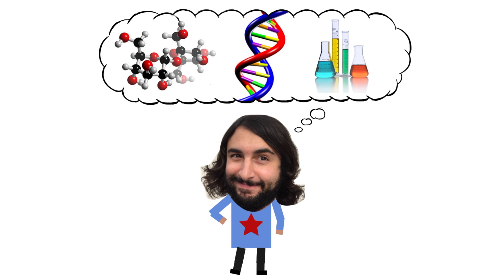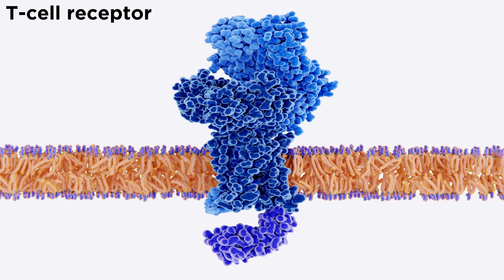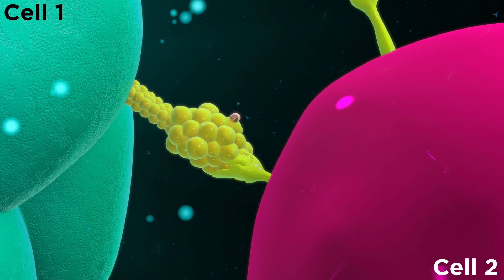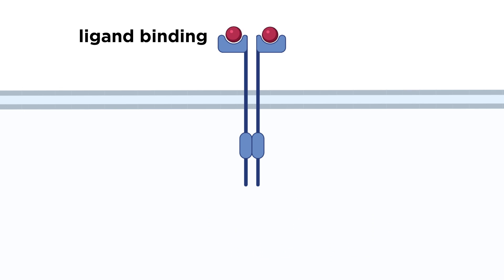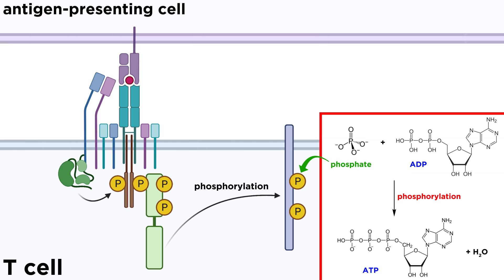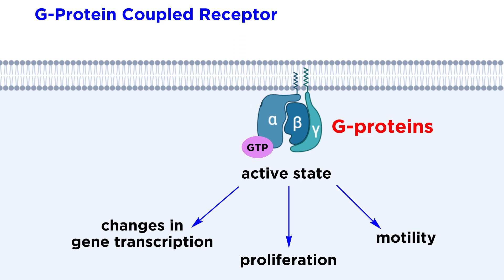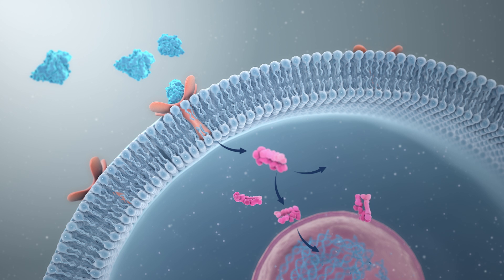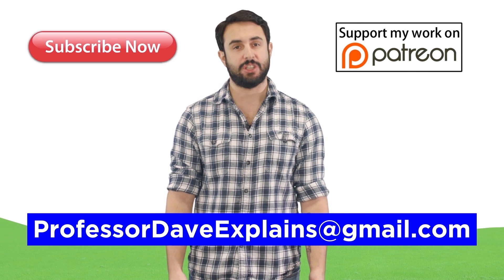Signal Transduction in Immune Cells: Receptor-Ligand Interactions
Now that we know some things about immune cell structure and function, we need to start understanding how these cells interact on the molecular level, and how signals are translated into cellular response. This means looking at receptor-ligand interactions. What is signal transduction?What are kinases? What are GTPases? What are G-proteins? We need to know about these important cellular components if we are going to understand the immune system, so let's take a closer look!

Script by Stephanie Melchor